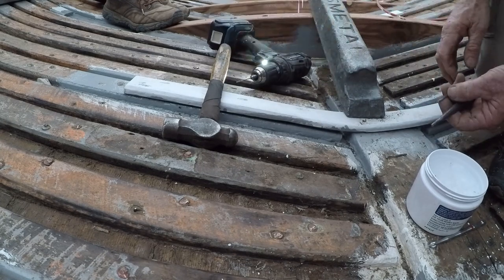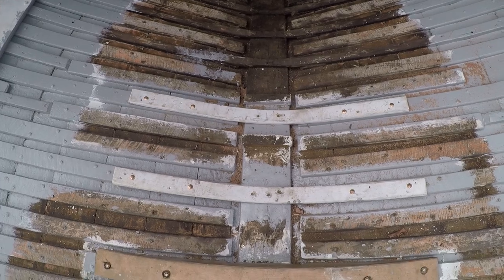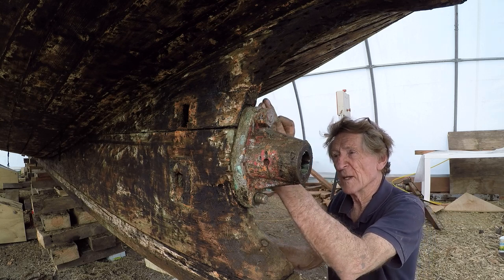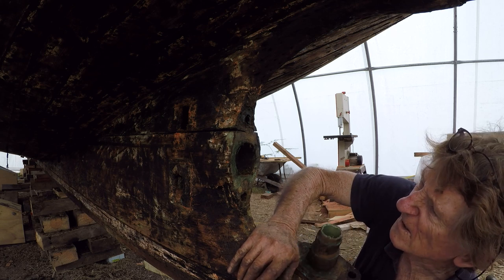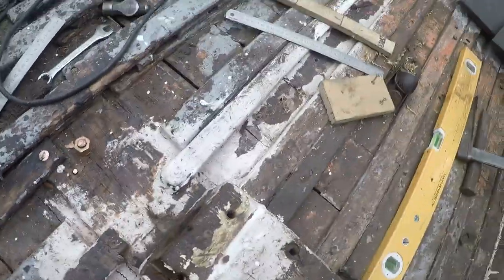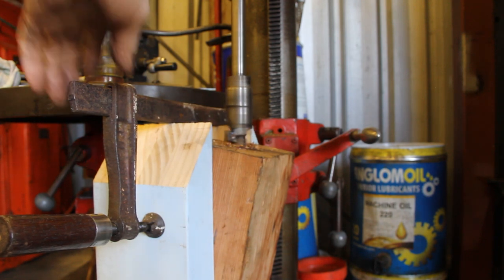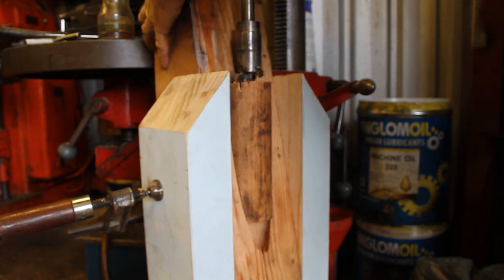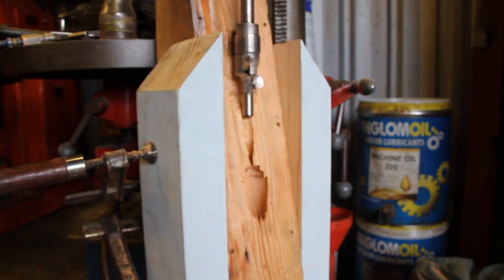Reviving Jabiru - Episode #9 - Almost the last of the hull fastenings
This boat is now starting to come together. A good feeling!!